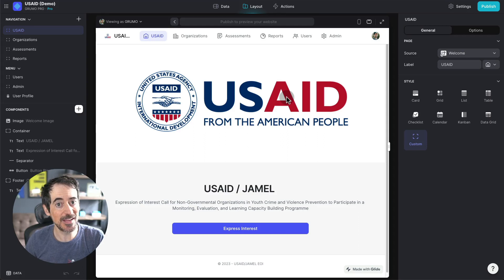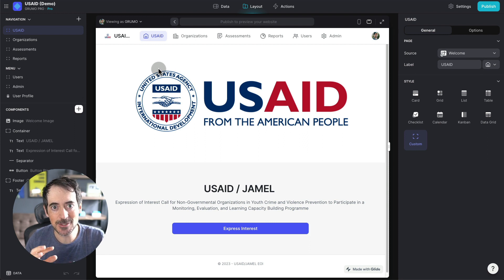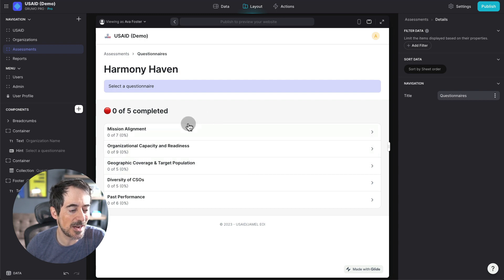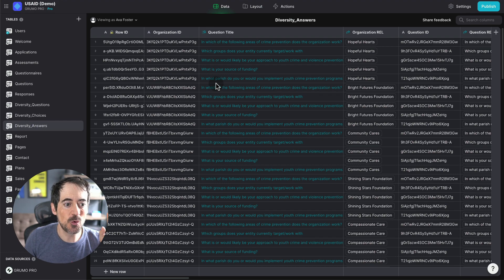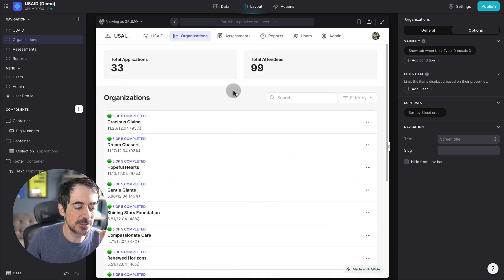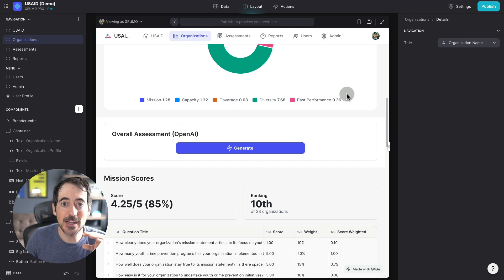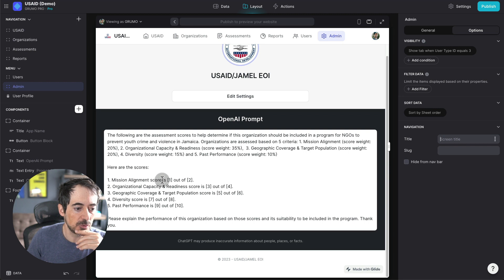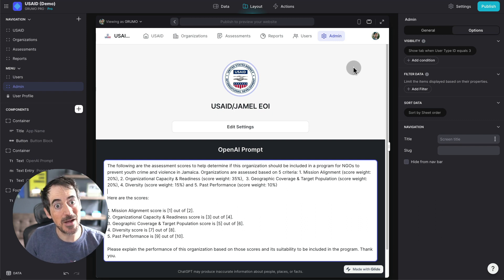OpenAI Assessments | Glide App Showcase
Showcasing a powerful assessment app built with Glide and OpenAI.

The app is being used to help choose which organizations are most suitable to participate on a government project.

As you can imagine, any type of government project is going to have a ton of requirements.

Here is a quick summary of what this app had to do:

1. Accept applications from multiple organizations via an online form.
2. Allow a team of researchers assess all the organization’s applications.
3. Implement 5 assessments per organization.
4. One of the 5 assessments needs to assign higher scores to the organizations whose answers are more unique in comparison to all the other organizations.
5. Implement OpenAI to provide an overall assessment for each organization based on the weighted scores from the 5 assessments.
6. Create a report tab displaying the aggregate of all scores and rankings from high to low.
7. Create a detailed page per organization breaking down the independent scores for each organization and how they compare to all the other organizations.

To be honest, I wasn’t sure if Glide would be the right tool to build such a complex app.

However, I thought it would be ideal to push the limits of Glide as a no-code app-building tool (and my limits as a Glide developer too!)

So how did it go?

After two long weeks working into the wee hours, I was able to meet all the requirements.

All in all, the app did everything it had to do including generating assessments via OpenAI.

It was a challenging project but very rewarding in the end.

Miguel @GRUMO